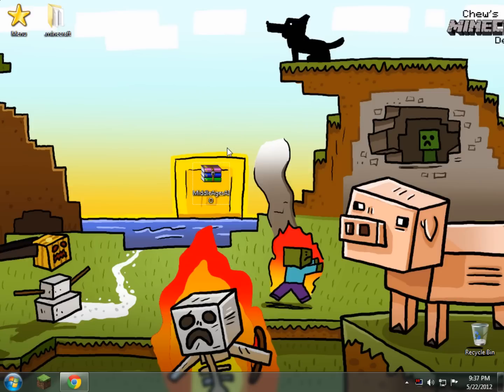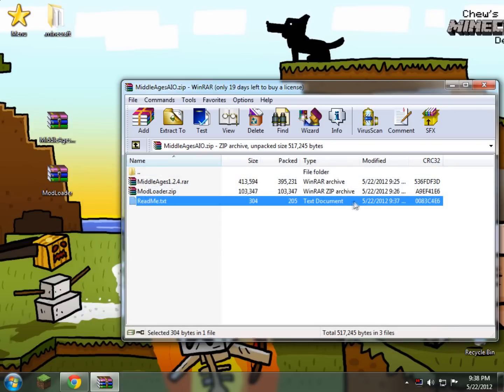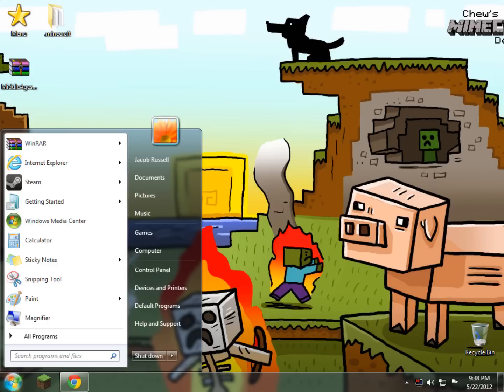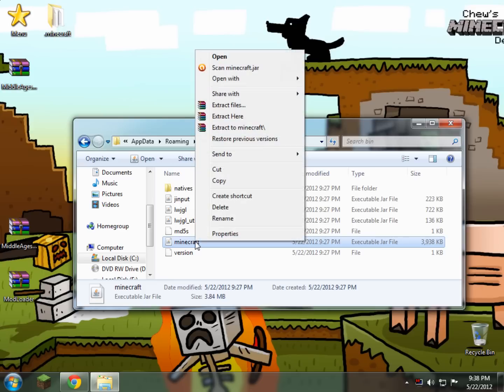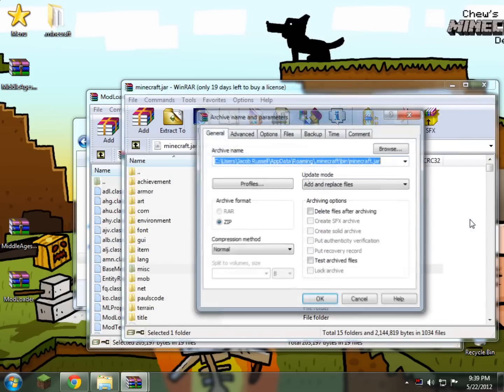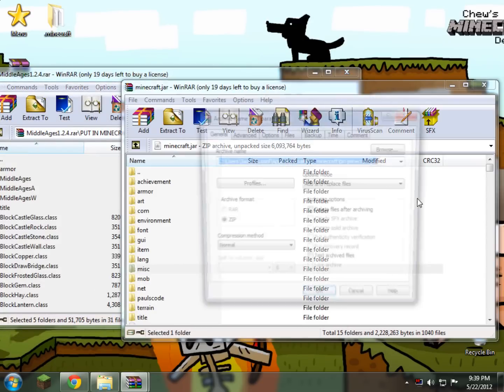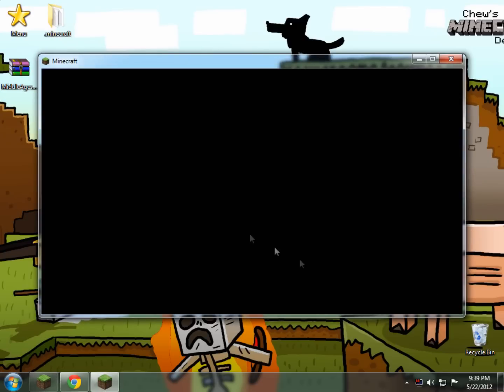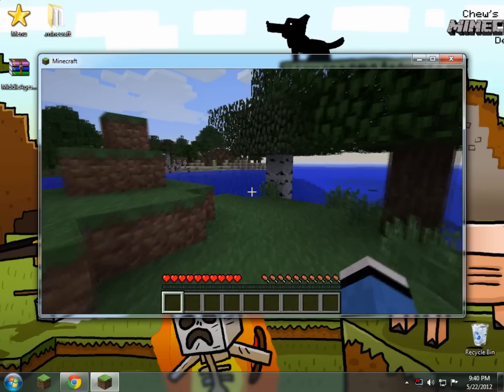Minecraft - How to install the Middle Ages Mod [1.2.5+]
Download Link for video